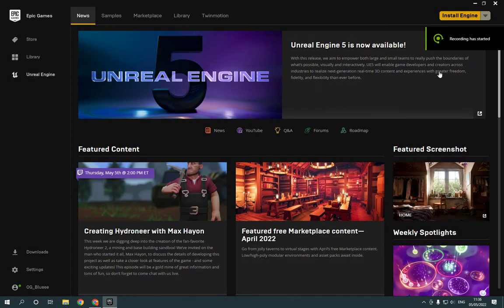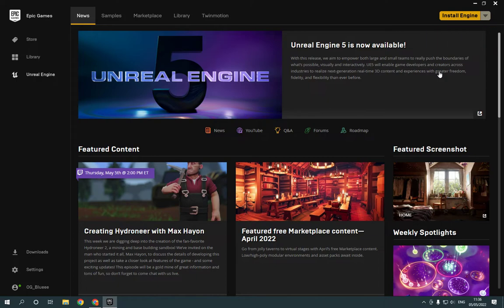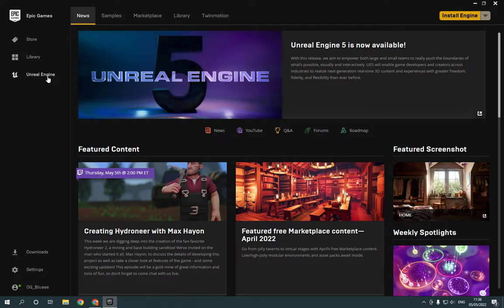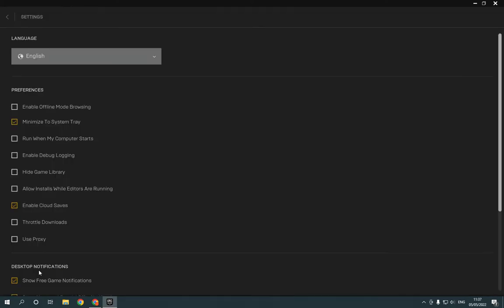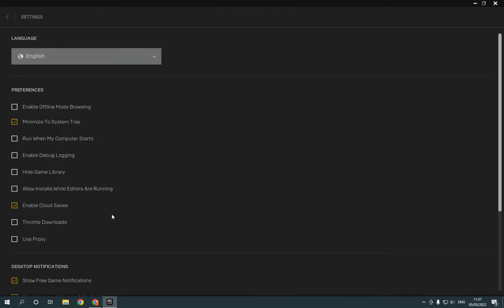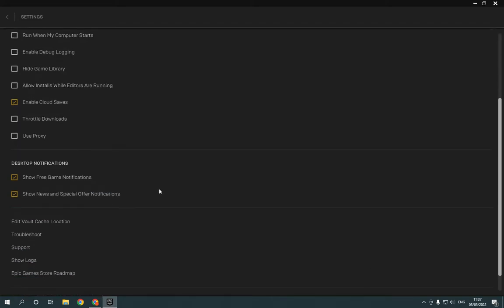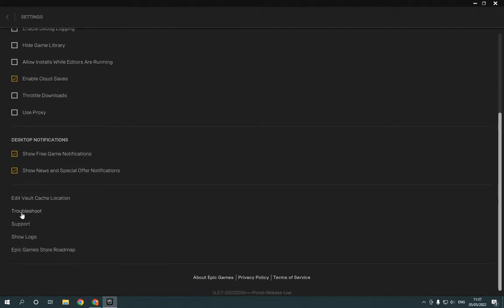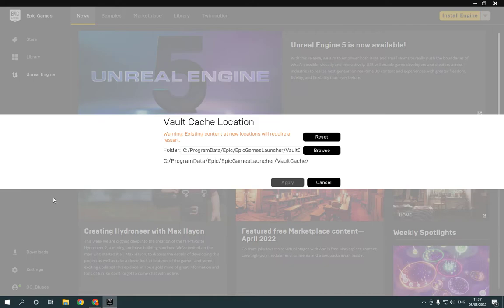How To Edit Vault Cache Location on Epic Games PC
in this video we discuss :